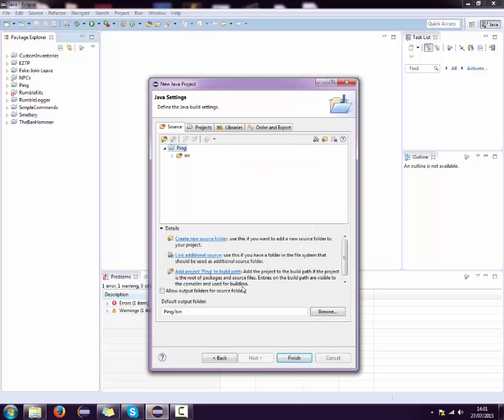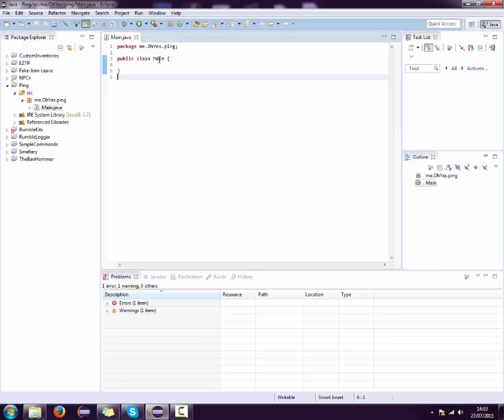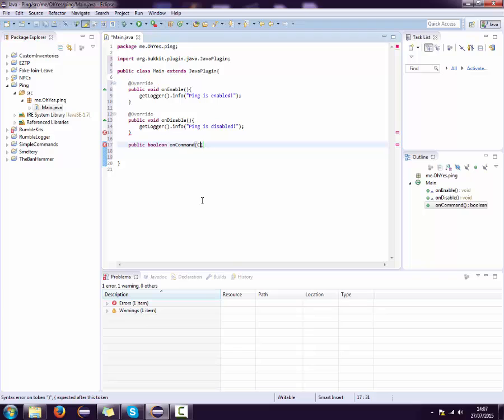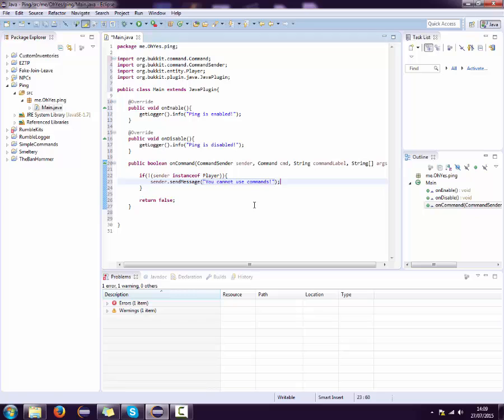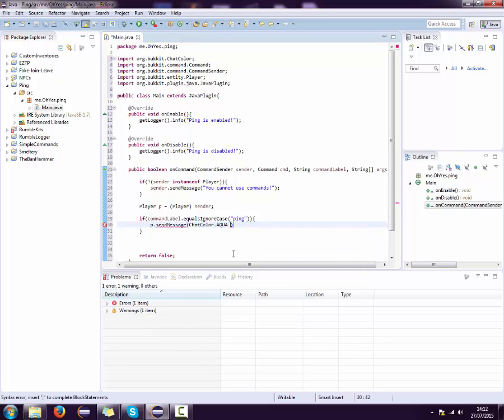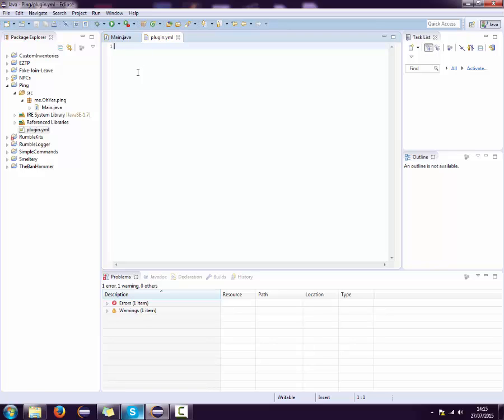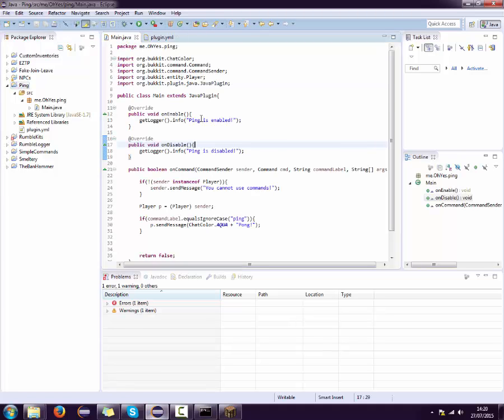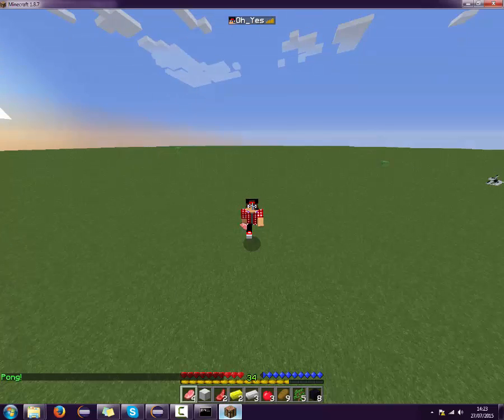Bukkit Coding : Ep.1 : Ping!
Please remember to comment if you're having any trouble, then I can help you!